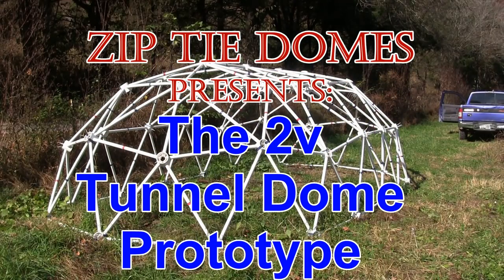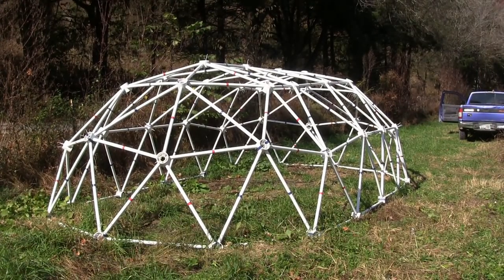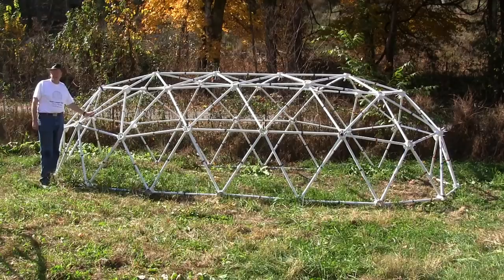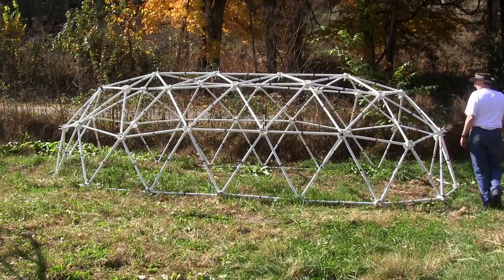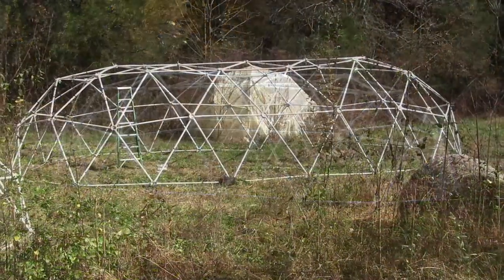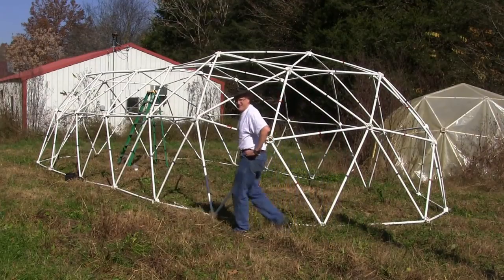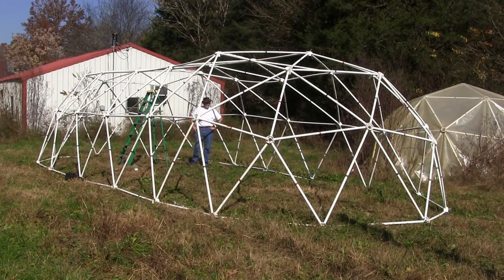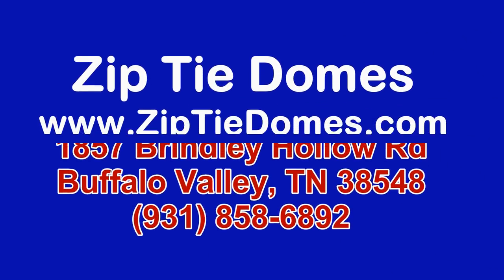Zip Tie Tunnel Domes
- This is a 2 frequency icosahedron dome that has been stretched into a lozenge shape by adding additional struts.  The standard 5 way connector at the top of the icosahedron dome has been replaced with a 6 way connector.  This enables a strut to be added to the top of the dome that runs longitudinally to the other end of the dome.  Two examples are shown, one based on the a 10' wide, 5' tall 2v dome that has been stretched to over 20' long, and a larger model based on the 16' wide, 8' tall dome, that has been stretched over 30' in length.  Each tunnel dome only required 2 extra "non-standard" struts to complete the design.  Using our hub design, this type of dome can use struts made from PVC pipe, EMT metal conduit, or rebar made from metal, fiberglass, or basalt.  A geodesic dome made from rebar is the foundation for the development of concrete domes using concrete mesh for a covering, and then shooting the dome with shotcrete or gunite.  Our next R&D task is to stretch the 3v and 4v domes using the same technique.